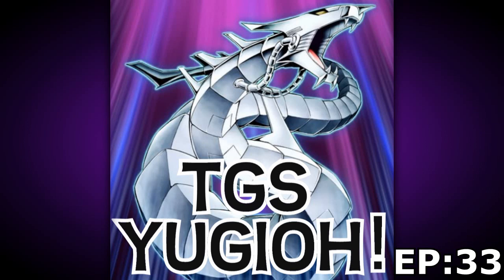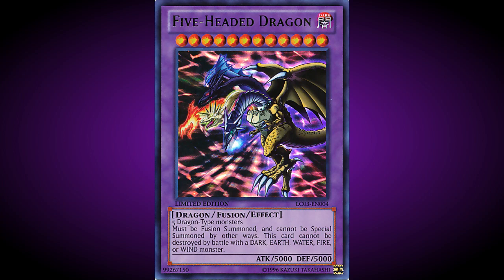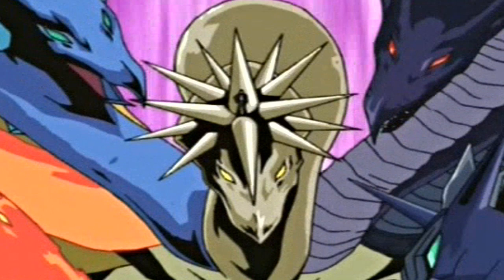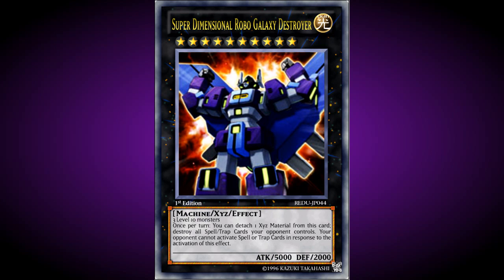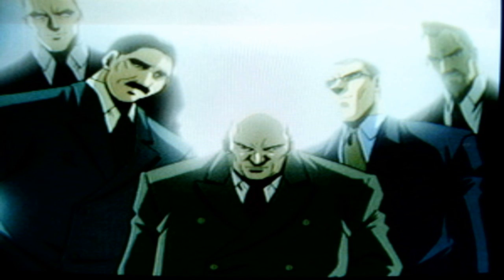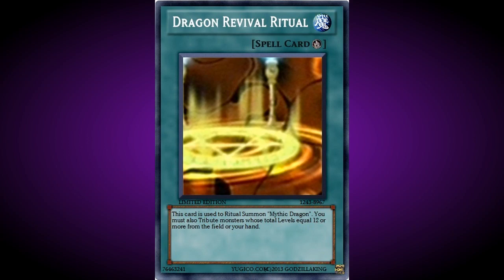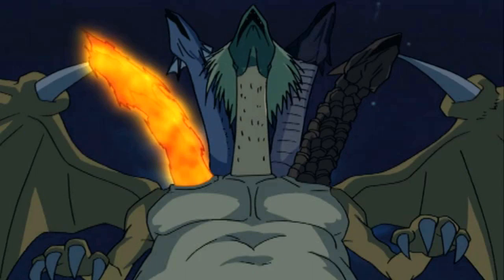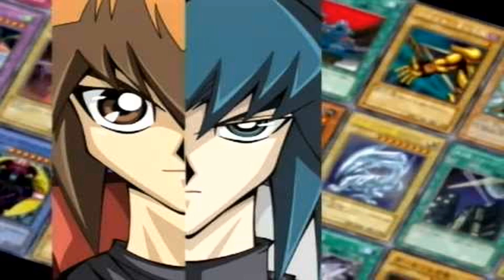Yu-Gi-Oh! - Five Headed Dragon